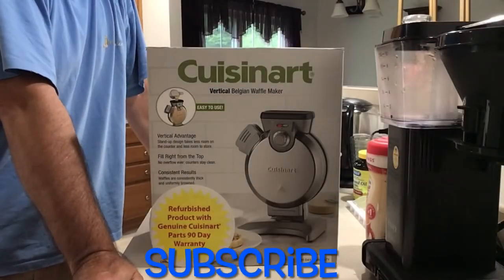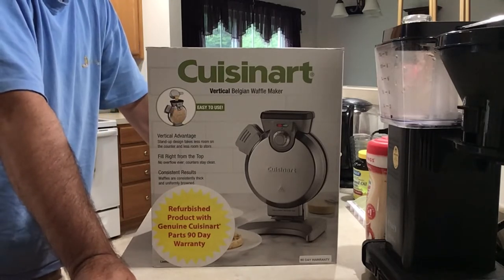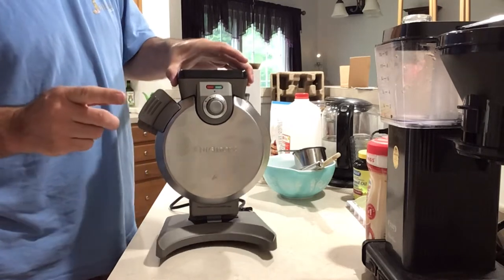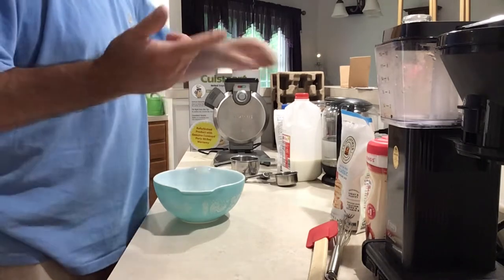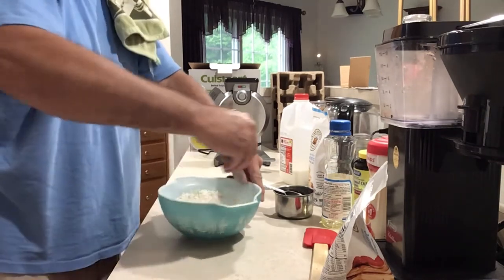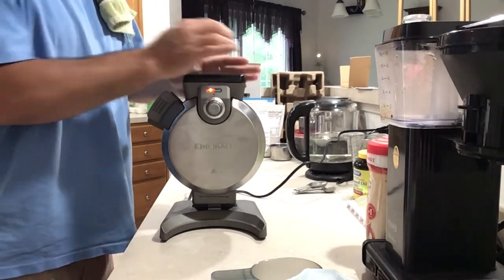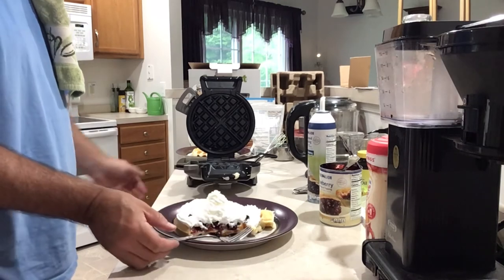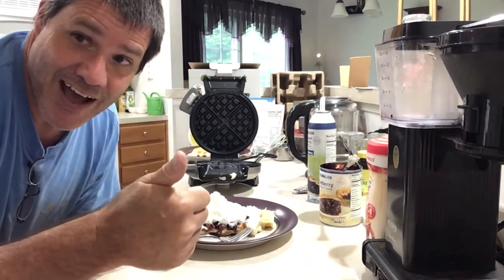Cuisinart Vertical waffle maker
Review of Model # VWM-200PC1FR Cuisinat waffle maker.